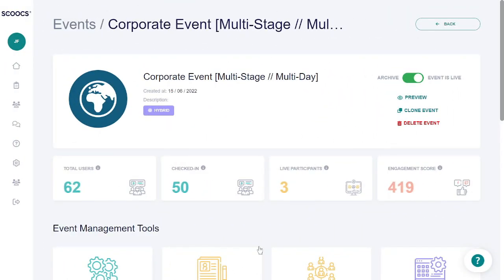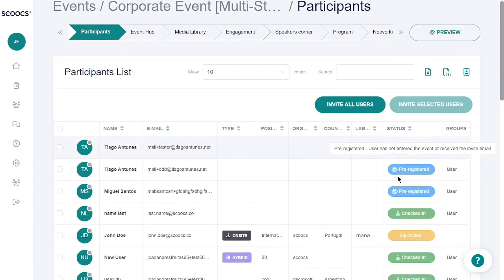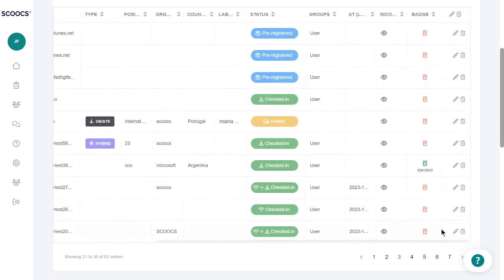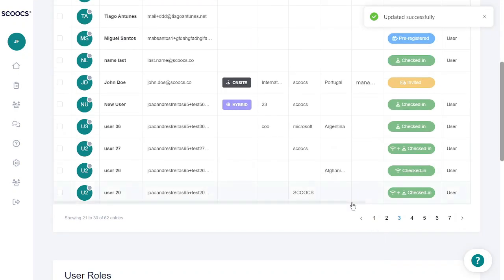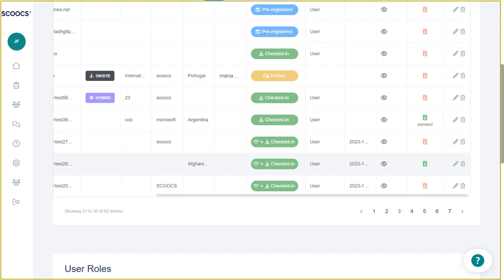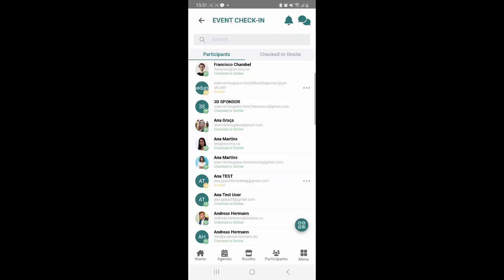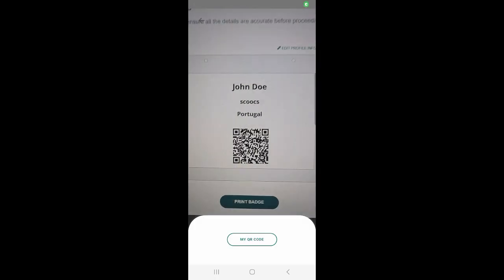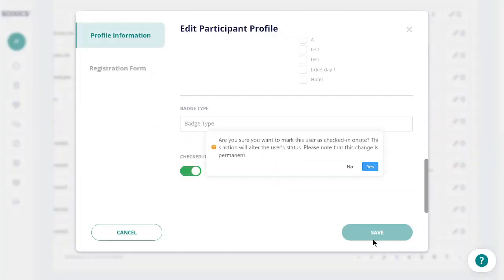Badge use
Check how to use your badge!